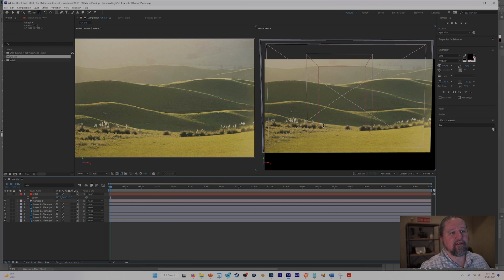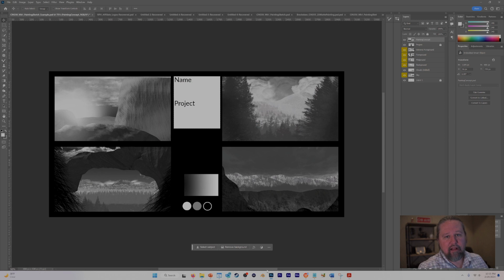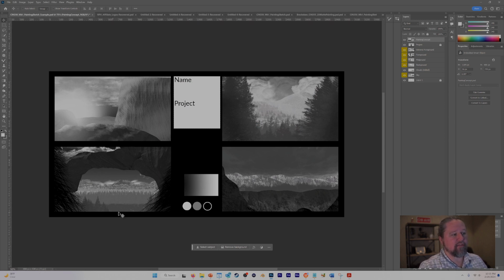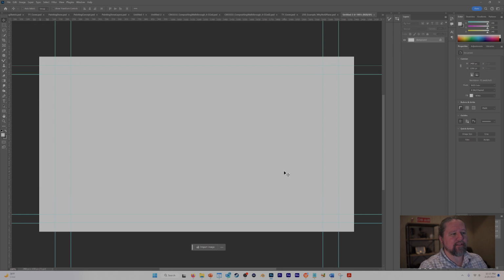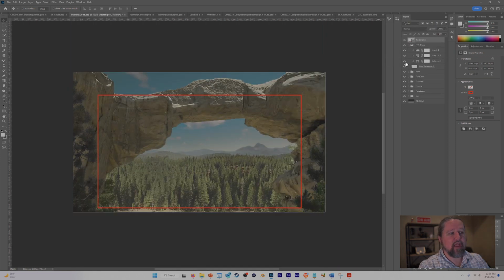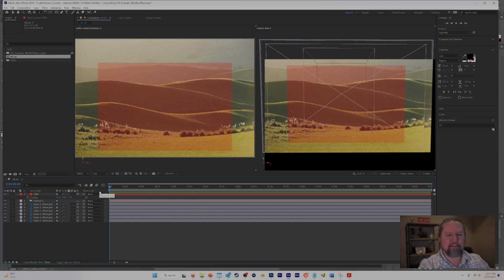TutorTorial: Project Setup - 1080 Resolution